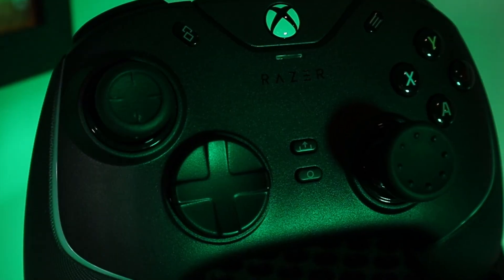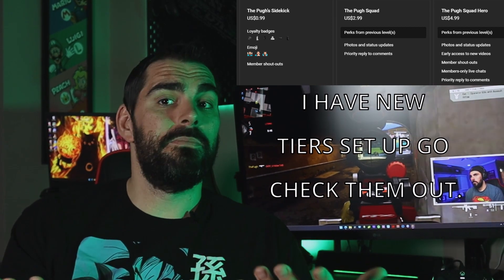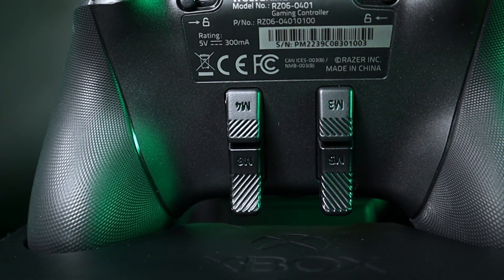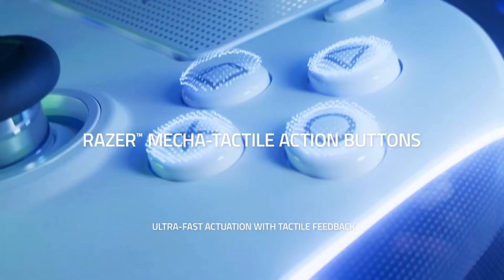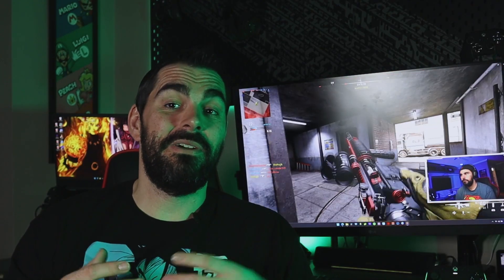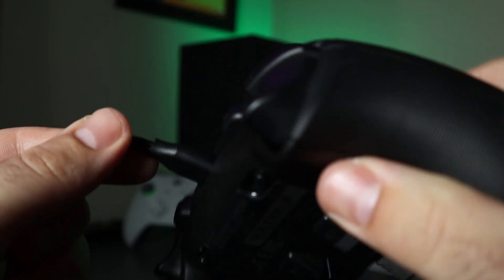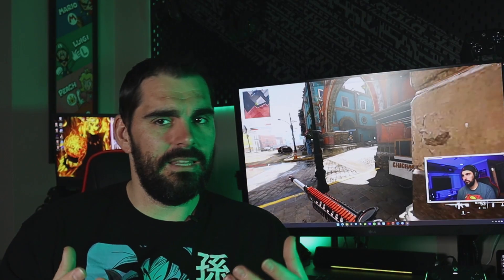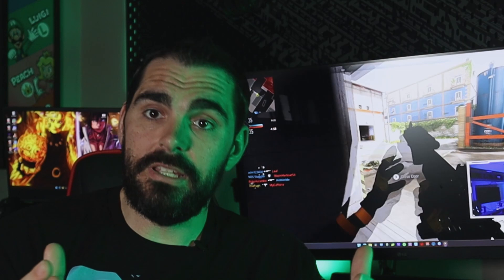Razer Wolverine v2 chroma. 🤔will it make you a better gamer?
After a year use, would I still buy it? an overview of the controller with pros, cons and how the warranty works since I used it.

✅Amazon music comes with free 2-day shipping for orders
❤️ Want to be part of the team here. The Pugh Squad is the way to do it. Click the link and see all the perks.

Mic USB Rode Mini
default mic

Neewer Ring Light Kit:18"/48cm Outer 55W 5500K Dimmable LED Ring Light, Light Stand, Carrying Bag for Camera,Smartphone,YouTube,TikTok,Self-Portrait Shooting, Black, Model:10088612

on the go mics